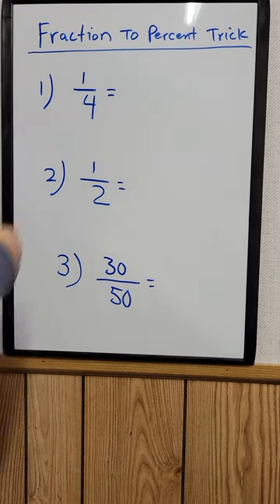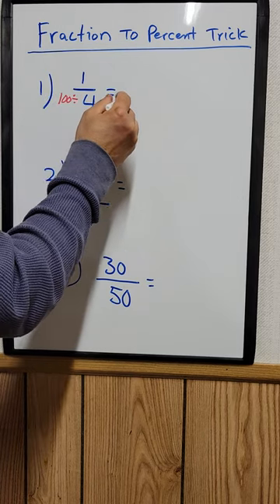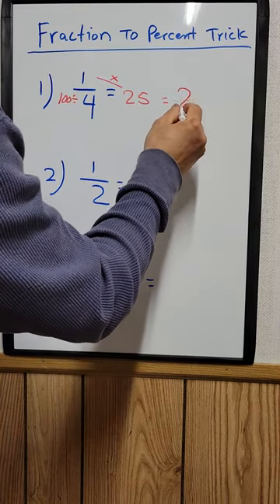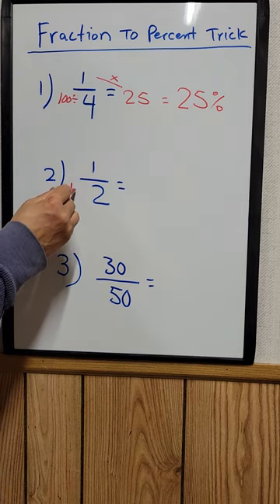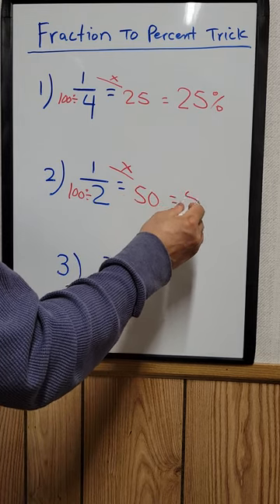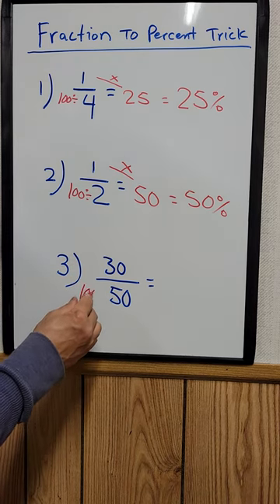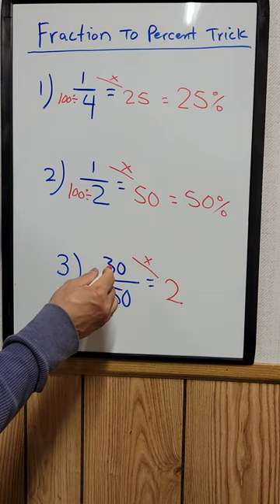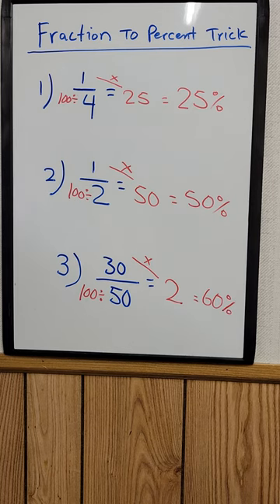Converting Fraction To Percent Trick